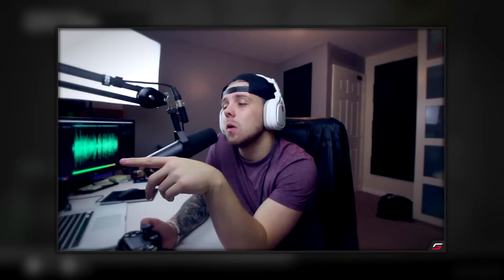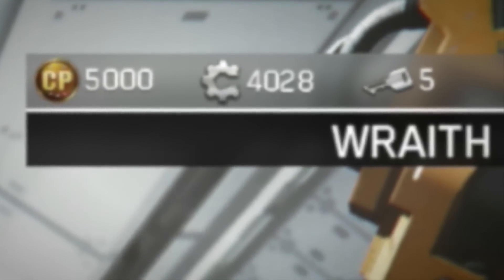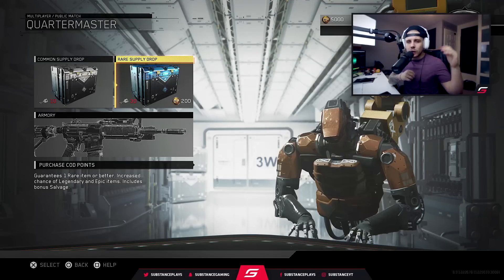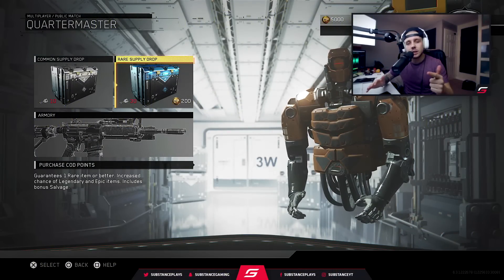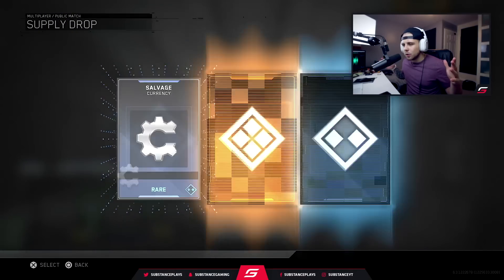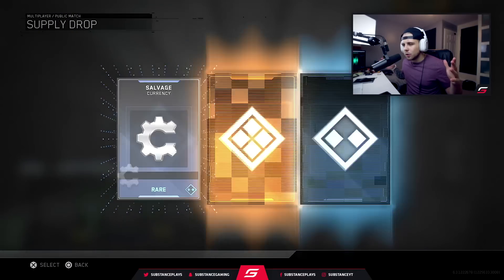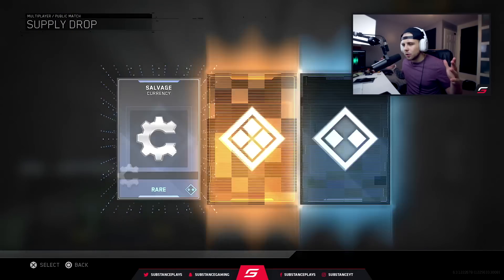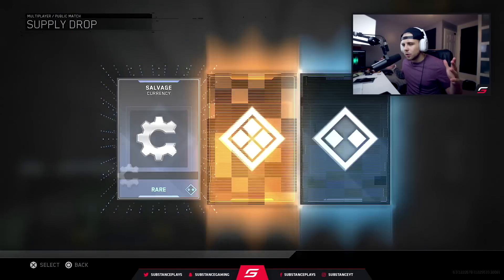EPIC WEAPON SUPPLY DROP OPENING! 5,000 COD POINT SUPPLY DROP OPENING! (Infinite Warfare Epic Weapon)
☛ For this Insane Epic Weapon Supply Drop Opening video can we smash 50 LIKES?!

In this video we are going to be doing a Call of Duty Infinite Warfare CoD Point Rare Supply Drop Opening! In this Rare Supply Drop Opening video we are going to be spending 5000 COD POINTS and opening Rare Supply Drops looking for some Epic Weapon Variants!

In this video I do manage to pull the NV4 FLATLINE and the VOLK CORRUPTION!! These two Epic Weapon Varients are up there with some of the Best Infinite Warfare Epic Weapon Varients!

►► INFINITE WARFARE: OVERPOWERED CLASSES!! ◄◄

Let's play some games!

PS4: Substace9six